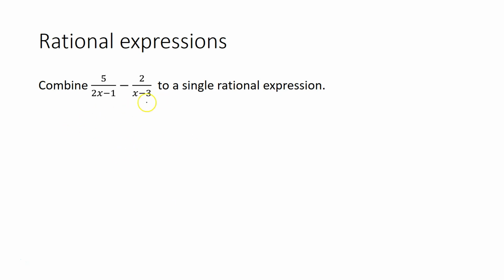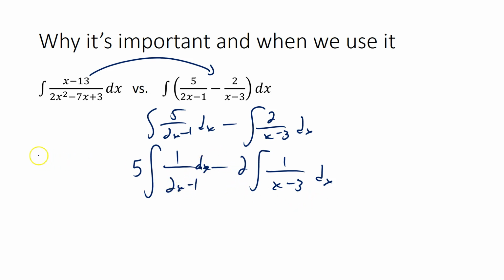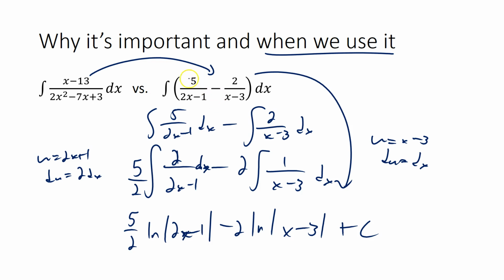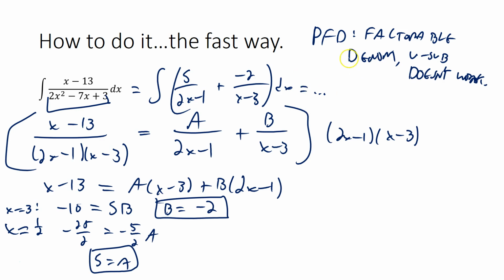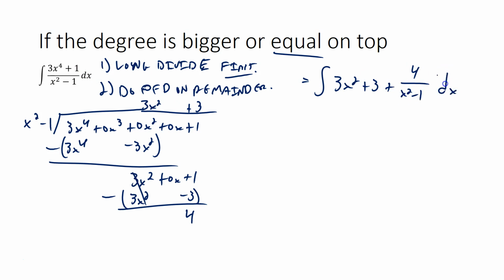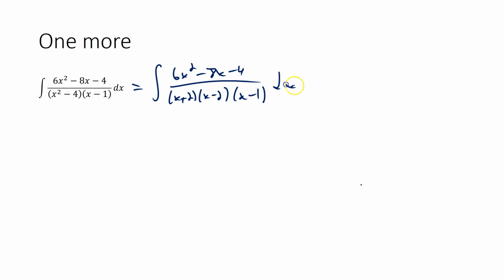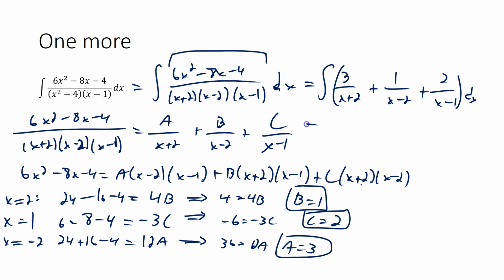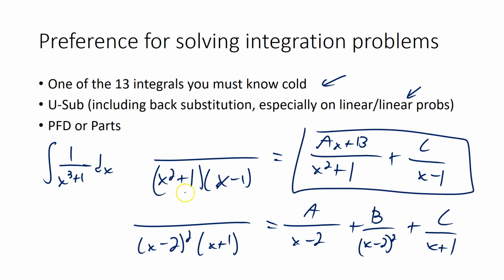6.5A: PFD Integrals